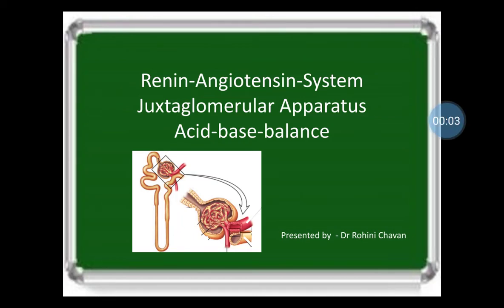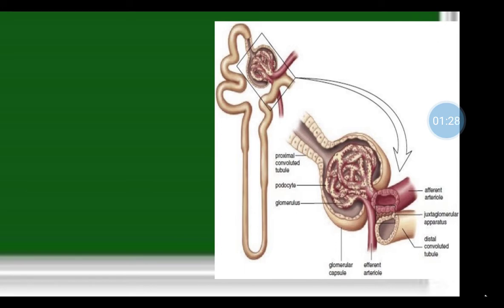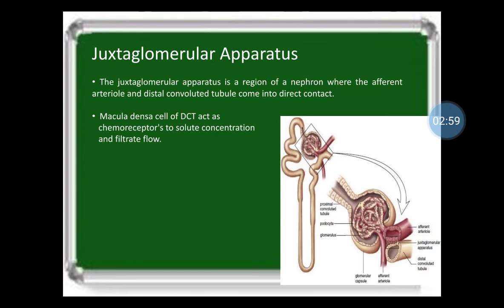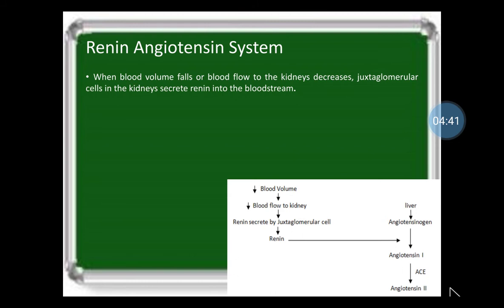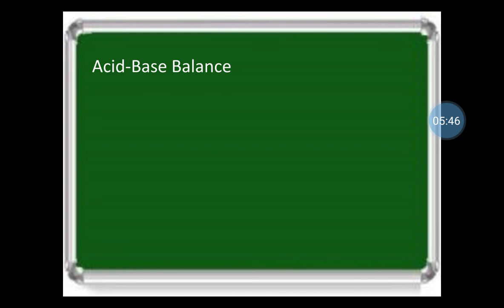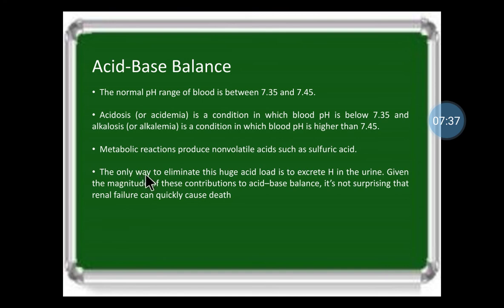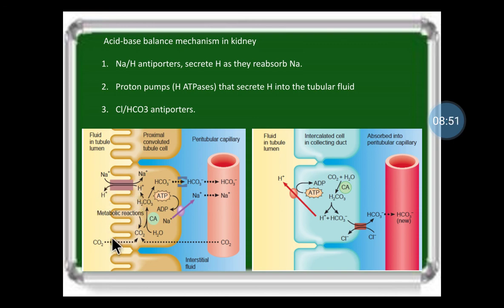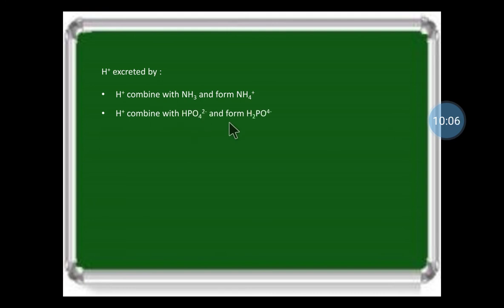Part - 4. Anatomy of kidney. RAS , Juxtaglomerular Apparatus, Acid-base balance by Dr. Rohini Chavan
Renin-Angiotensin System#

Juxtaglomerular Apparatus#

Acid-base balance#